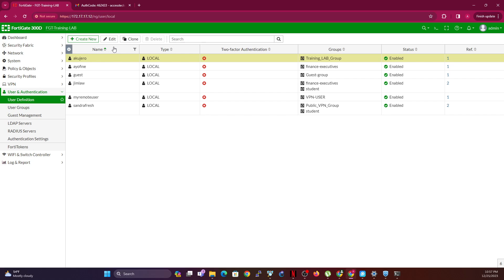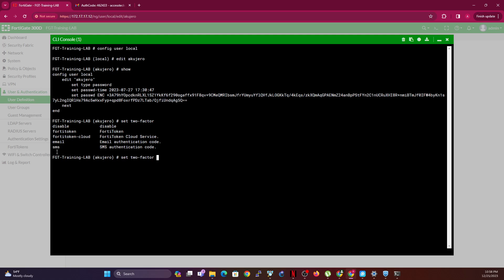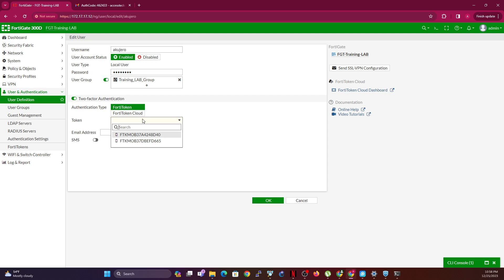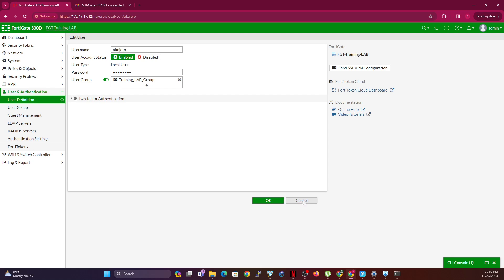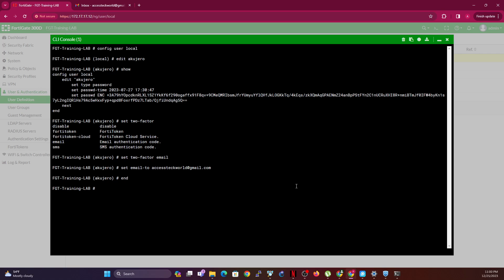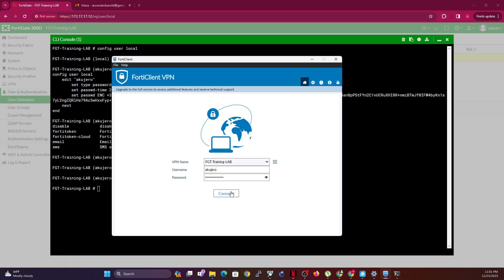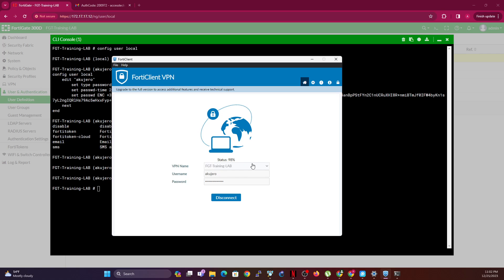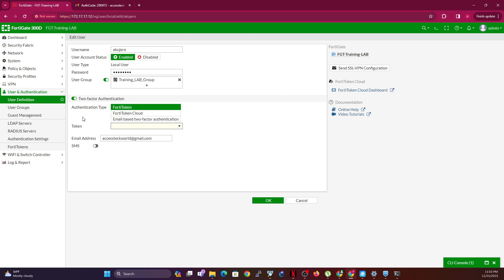FortiGate email based Two Factor Authentication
How to setup email two factor authentication on FortiGate firewall.